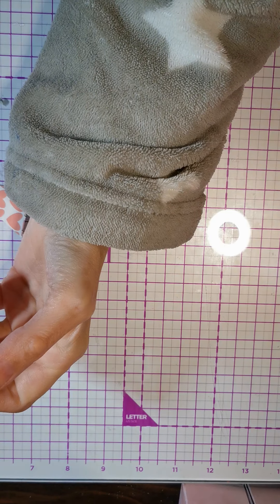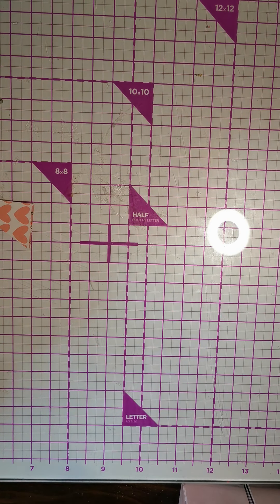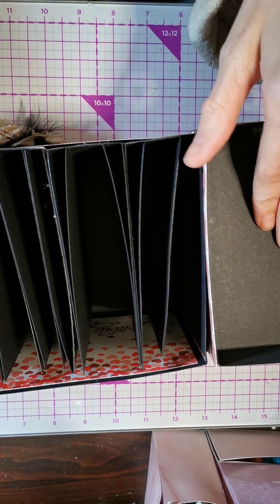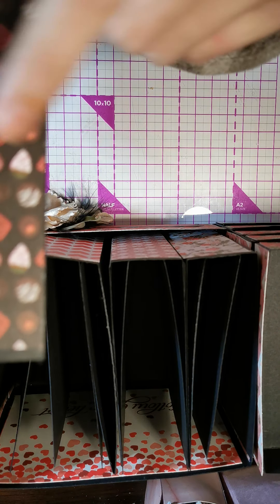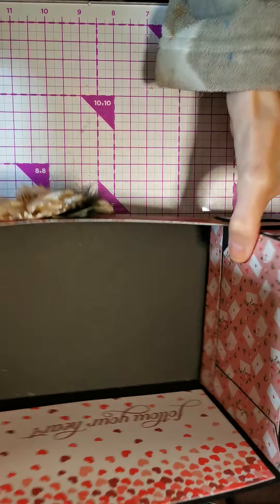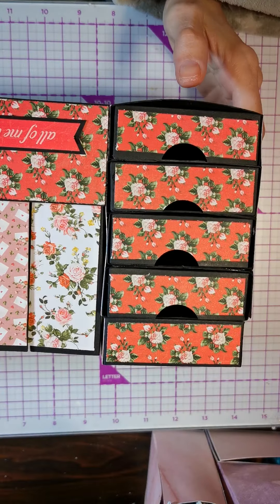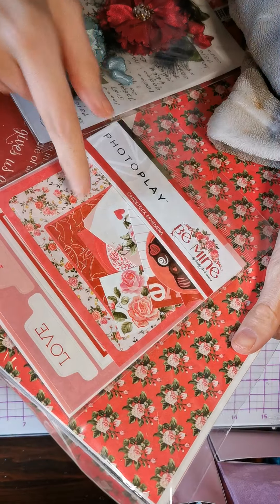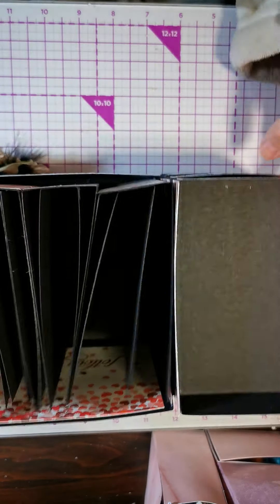my 1st design team project share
Cheryl's amazing store

And me xxx